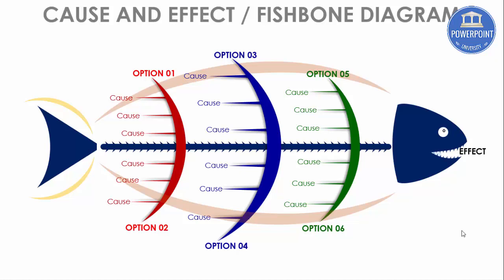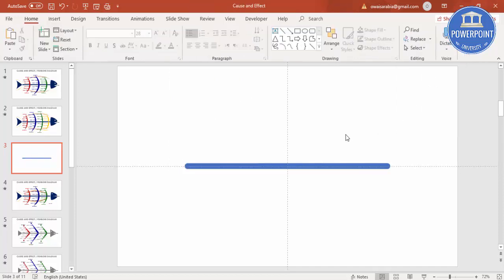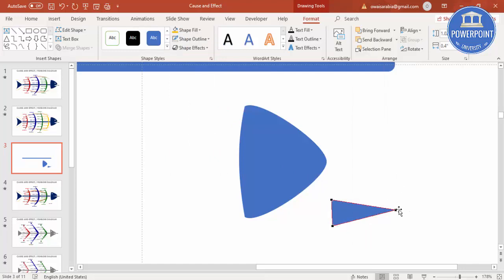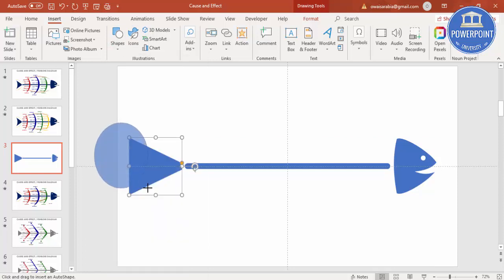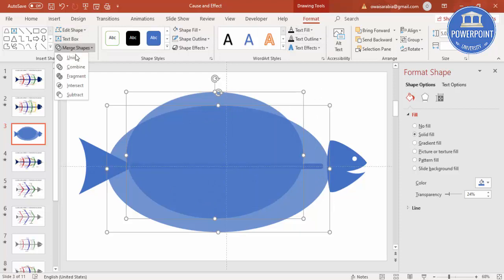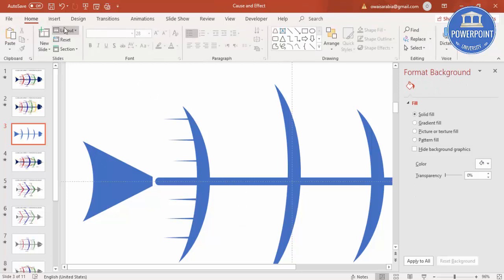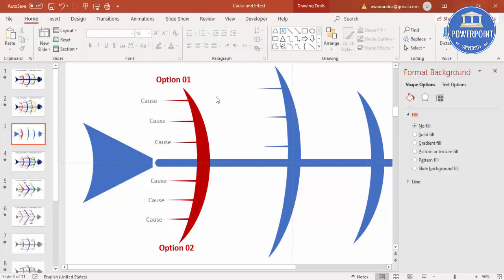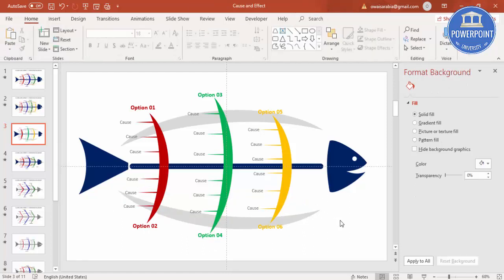Fishbone diagram slide in PowerPoint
[Download link provided below]:
The Fishbone Diagram Template for PowerPoint is a cause and effect template with the fish illustration. The visual graphics of this incredible slide are useful in identifying root cause and quality control situations. The fishbone diagram is usable for many purposes like analyzing and finding the root of complex problems.
Additionally, it assists users to identify and list down the cause, trial, and errors in an organized format. This is a breakdown structure of a problem with possible ways to fix it. It works wonders for startups and entrepreneurs in almost any industry within six sigma methodology. The unique diagram enables the audience to view the various aspects of the problem from every angle. Further, find outstanding and creative solutions to fix situations.

The structure of the Fishbone diagram consists of the following major elements:

The Effect: The head of the fish. Which is the effect under analysis? Users generally highlight the text associated with the fish heads in order to make it relevant.
The Spine: The spine is the connecter between the causes categories.
The Branches: Each branch represents a set of causes, representing a category. All causes in a branch should be related.
The Cause: Each root cause factor identified should be placed in the diagram as a leaf of a branch.

Modern designs
Creative templates
Easy Editing
Business Slides
Corporate Slides
PowerPoint diagrams
Professional designs
PowerPoint infographics
Popular slides